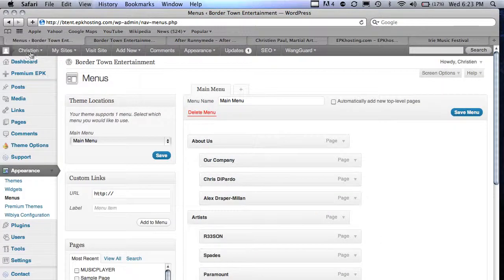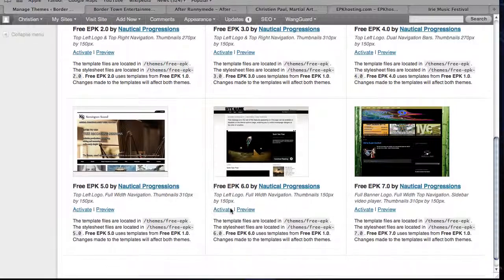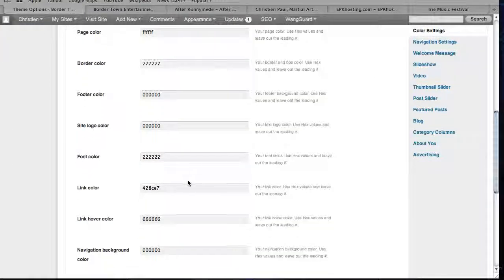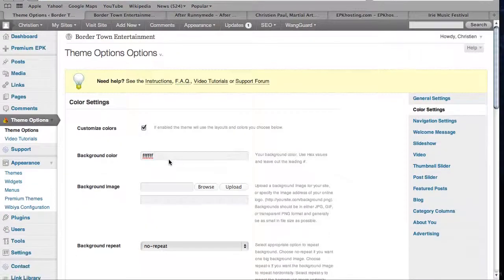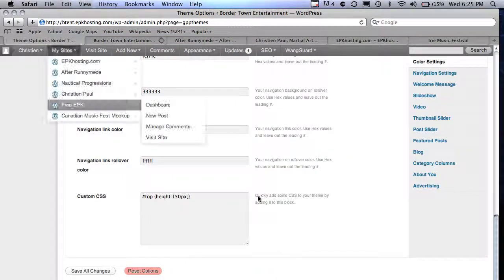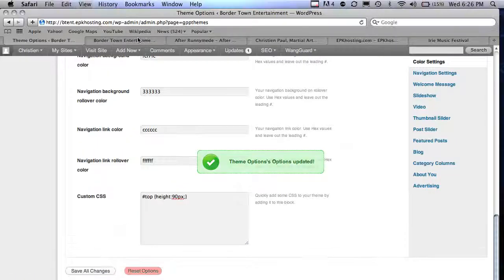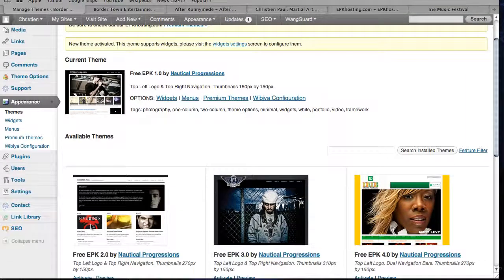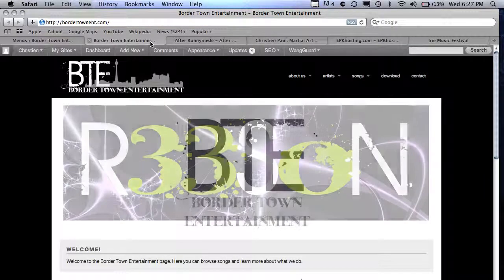How to switch WordPress themes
One of the first things you'll need to do to setup your WordPress EPK website is select a theme that fits your style. Learn how to preview and activate themes watching this video tutorial.